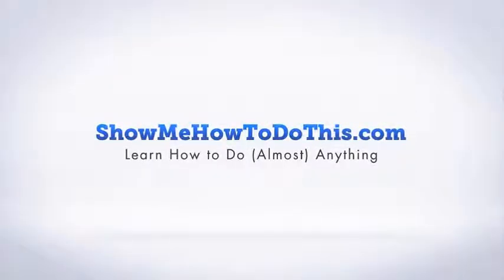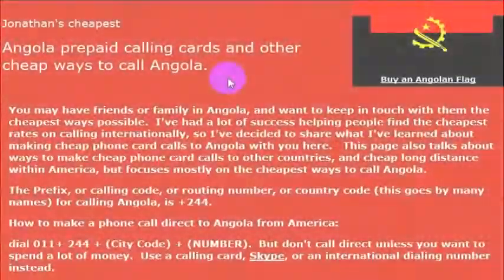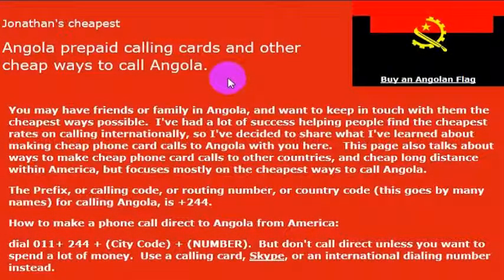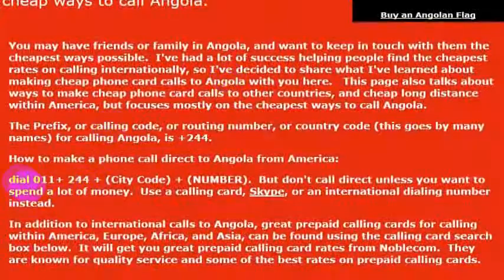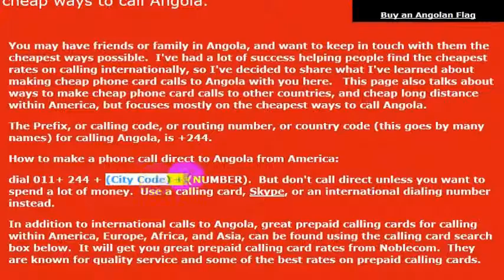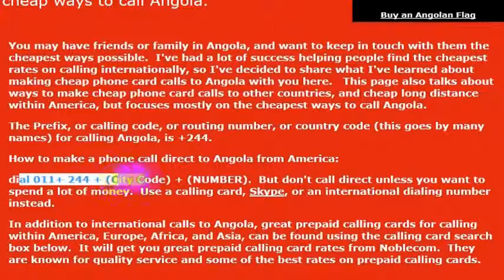How To Call Angola From America (USA)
How to Call Angola from anywhere in the United States